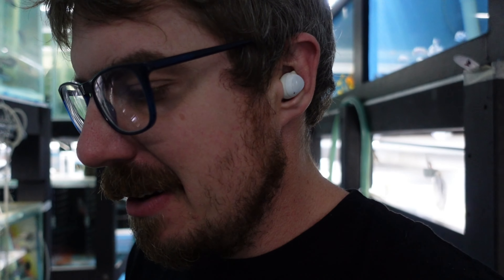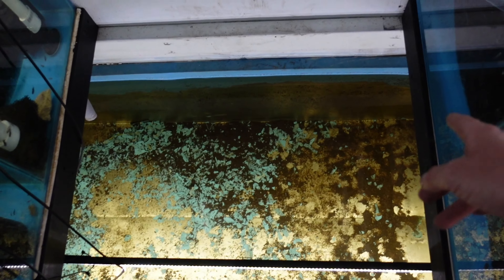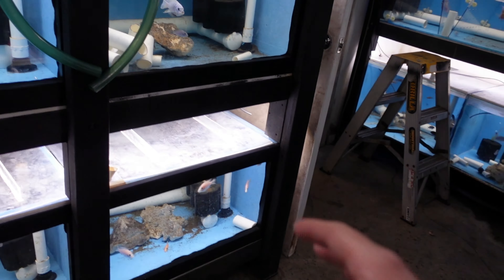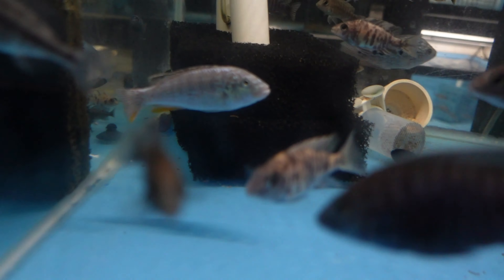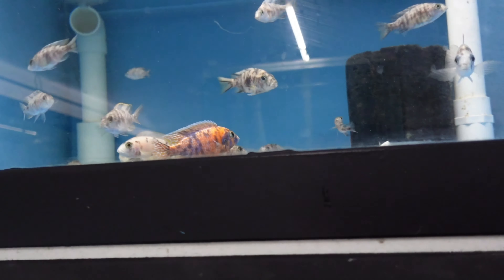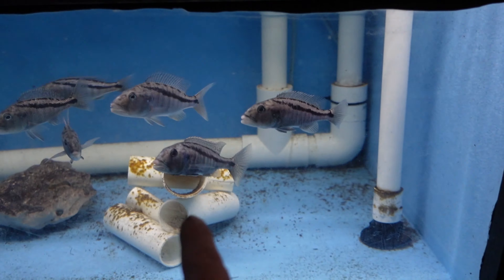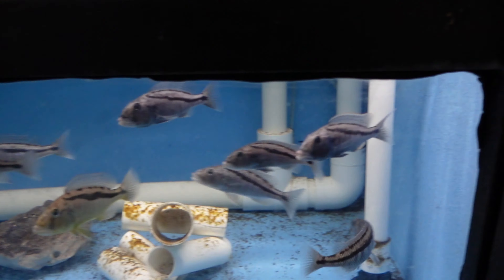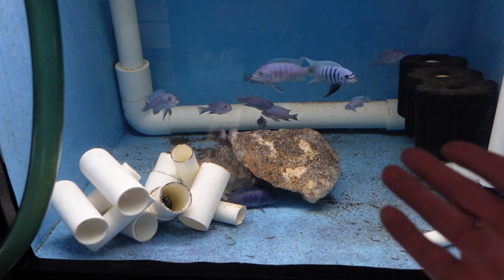Species Floodlight African cichlid appreciation post